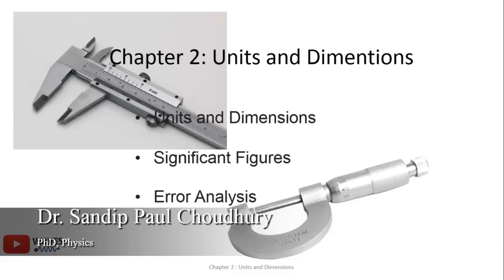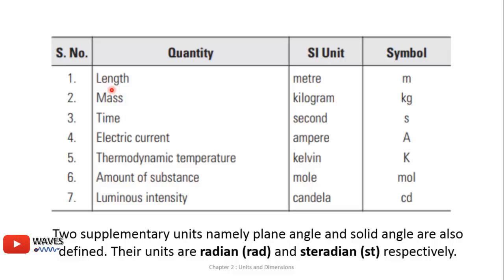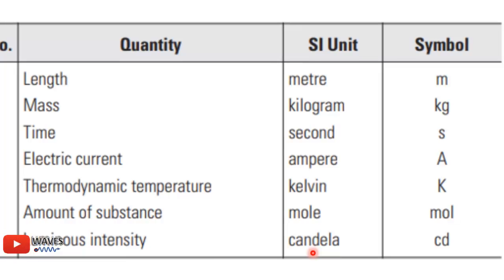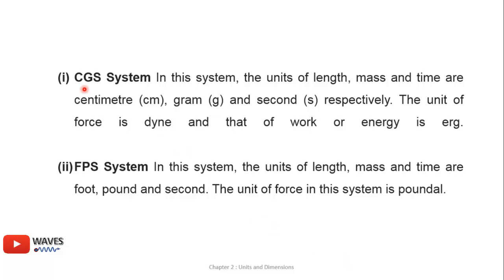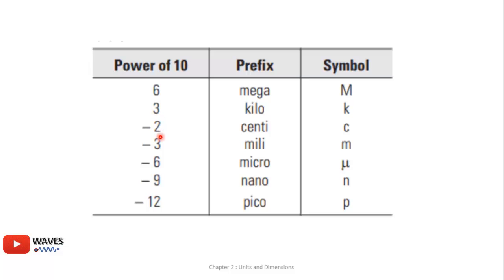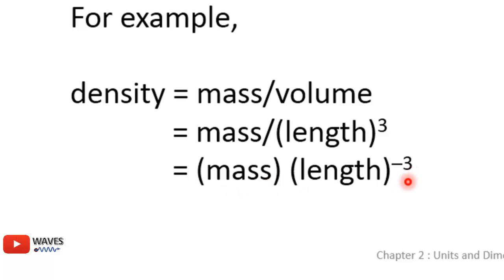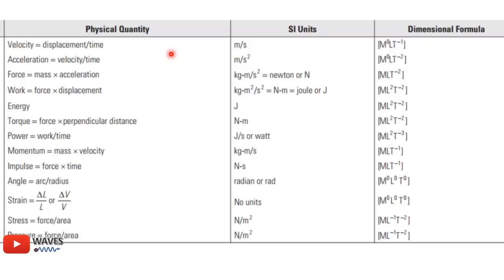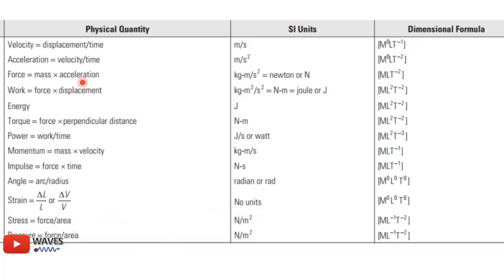Units & DImensions (CBSE-Class XI Plysics) - Lecture 1